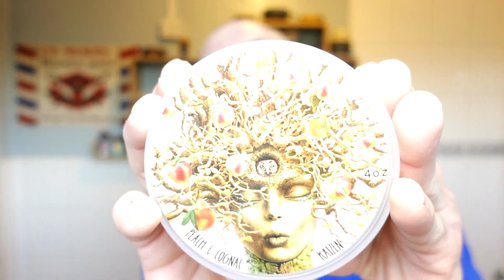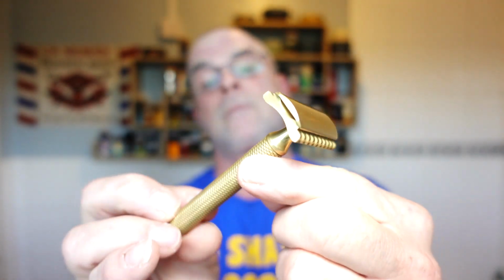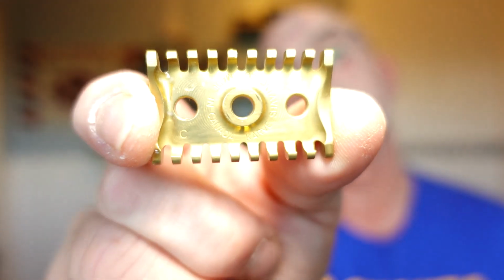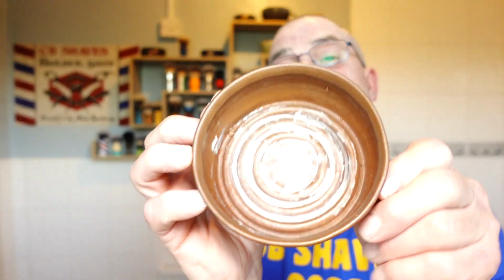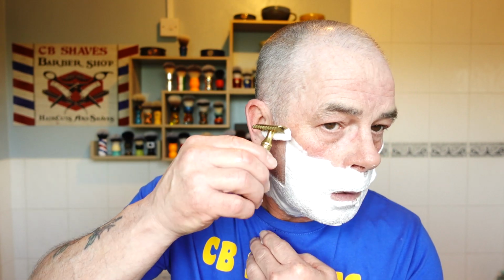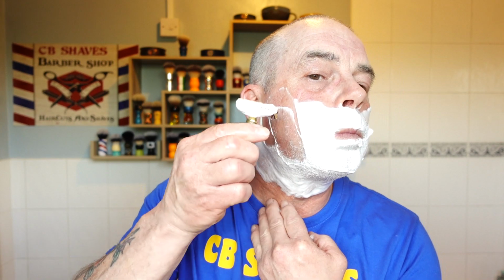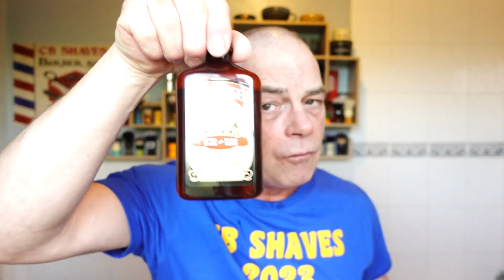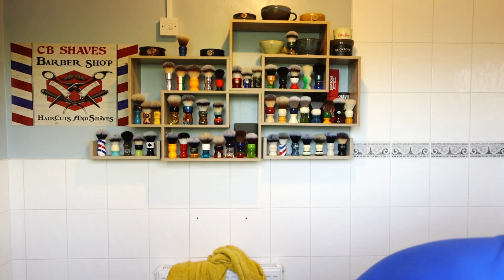My Blades Silver 10th Use / A&E Peach and Cognac / Christopher Bradley Karve Open Comb Plate C.....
A bit late to the party but a Christmas Shave none the less. Hope you all had an awesome Christmas. If your new to the channel, Welcome.

Alum Block.
Aftershave: Lucky Tiger.
Balm: Nivea Men Sensitive Cooling.